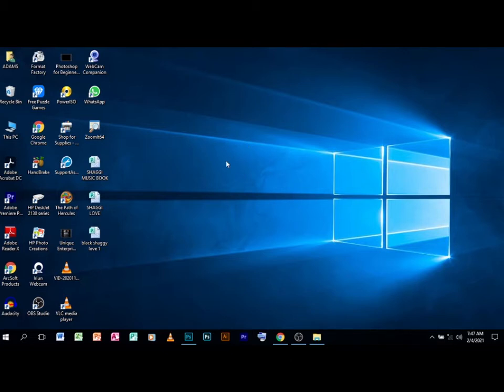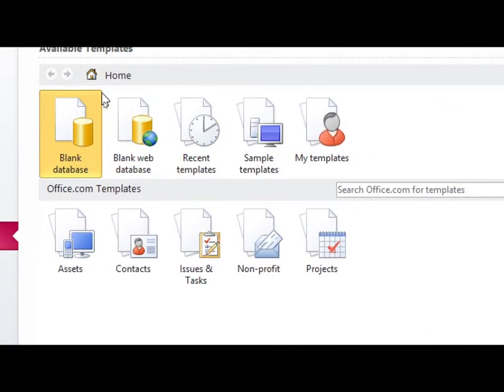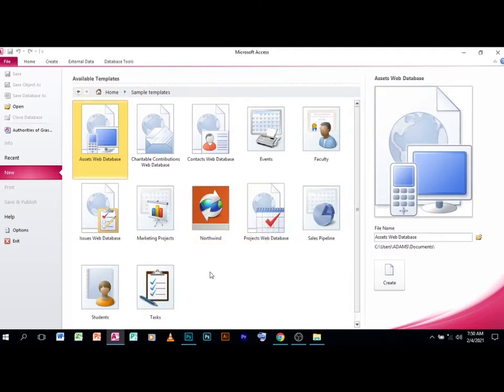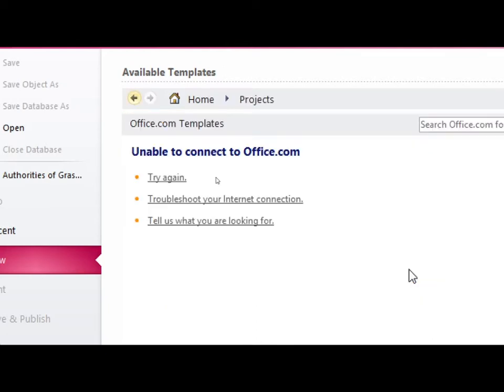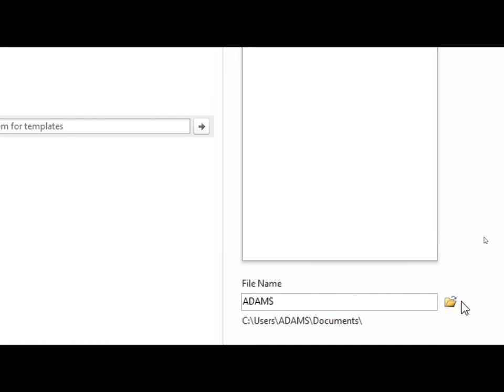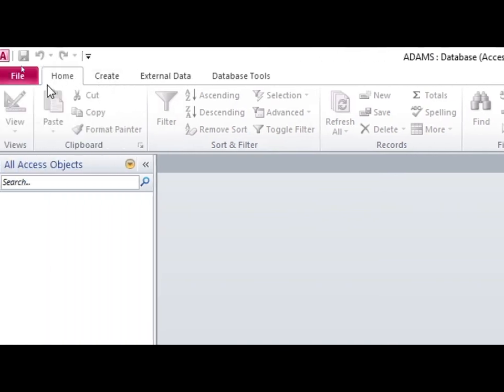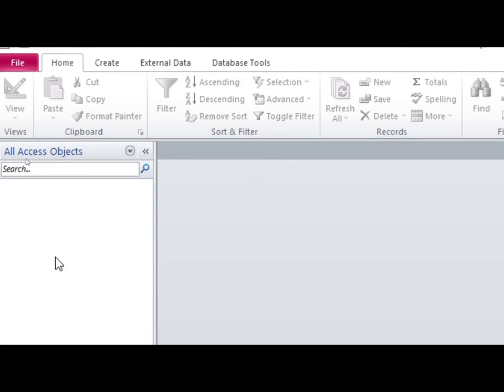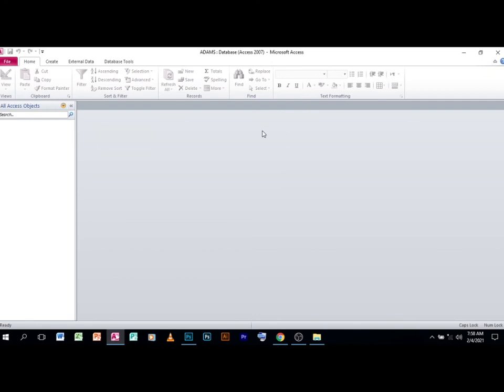HOW TO LUNCH MICROSOFT ACCESS 2010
In order to work with Microsoft Access 2010 you need to know how to Lunch it, and also learn how to create a Database. In this video we are going to learn about Microsoft Access 2010.